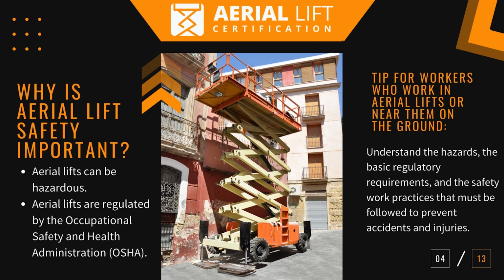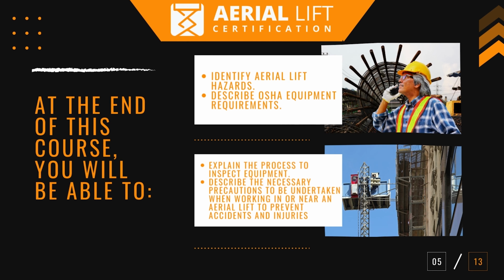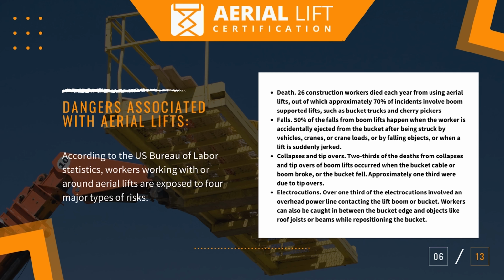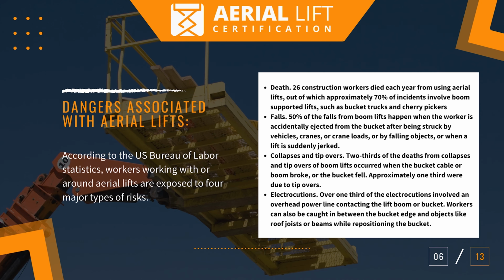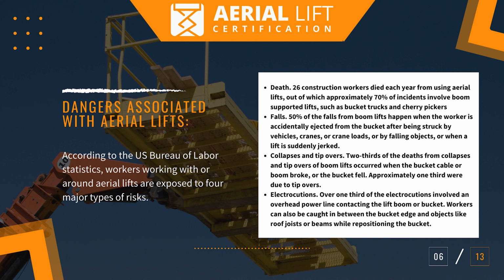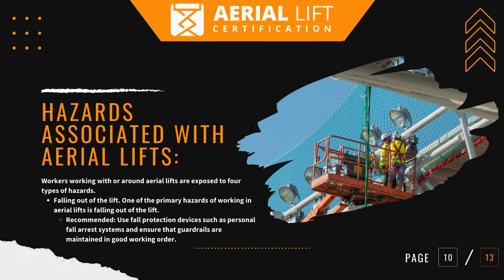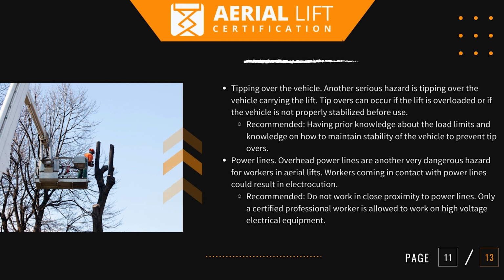AERIAL LIFT VID 1